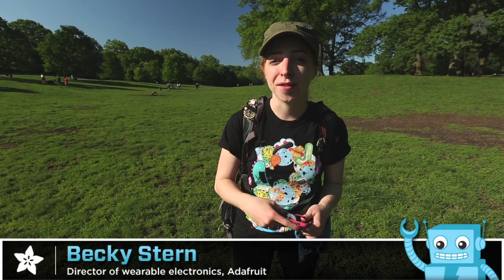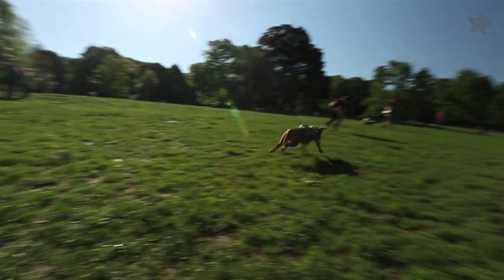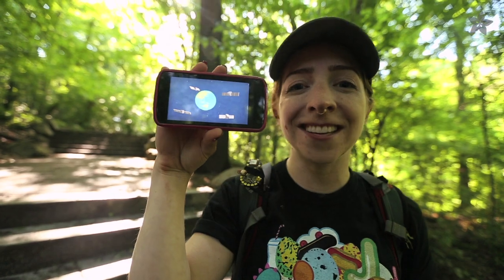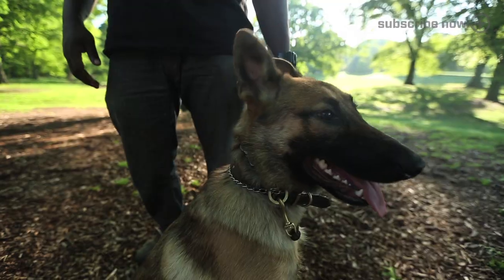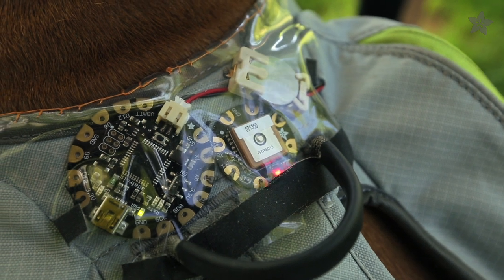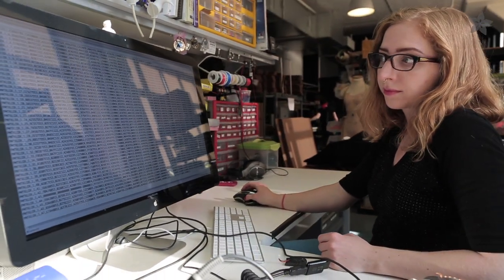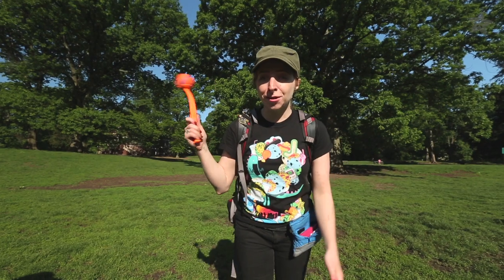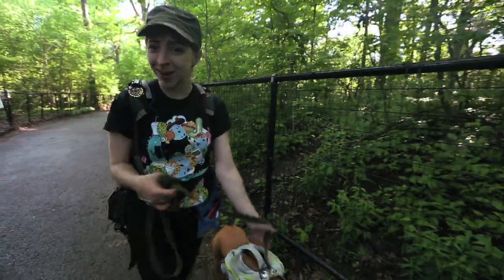GPS Logging Dog Harness with Adafruit FLORA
Becky Stern and her dog Olive show you how to make a GPS logging dog backpack using FLORA and Adafruit's sewable GPS